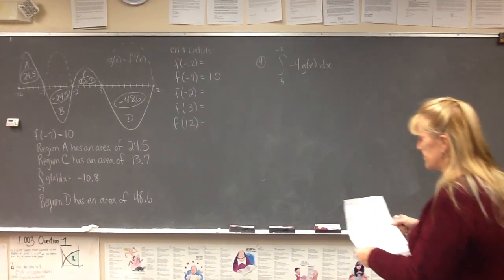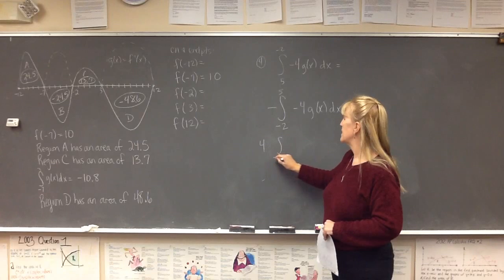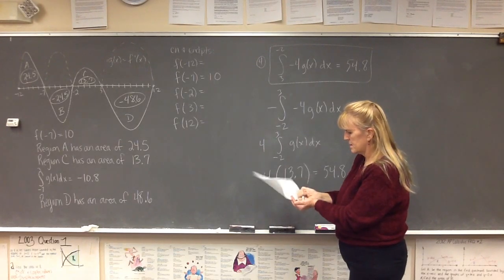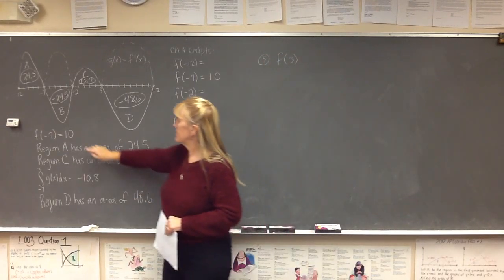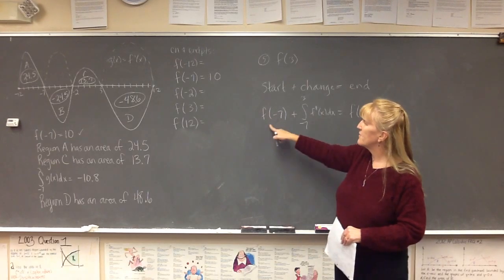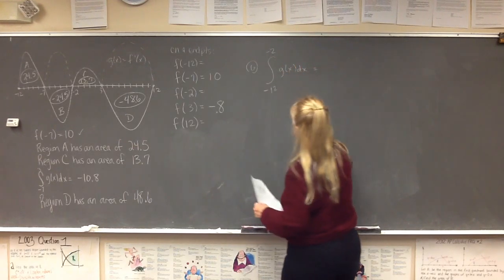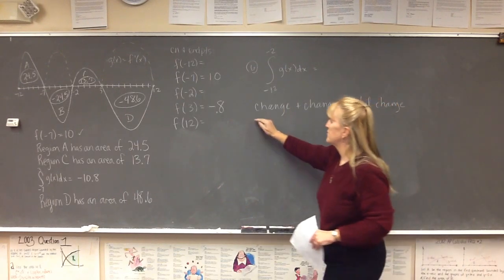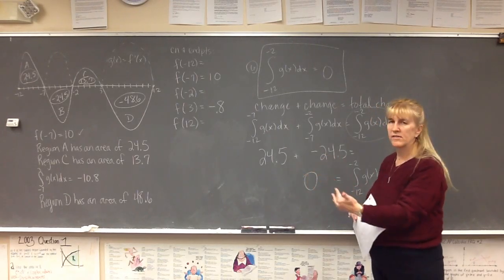AccPt2 (Questions 4, 5, & 6)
Accumulation Problem with 4 regions on [-12,12].  This problem is from a worksheet that I made up.  It has 12 parts to it that use the Fundamental Theorem of Calculus (start + change = end) and the fact that two connecting integrals can be added to create one larger interval (change + change = total change).